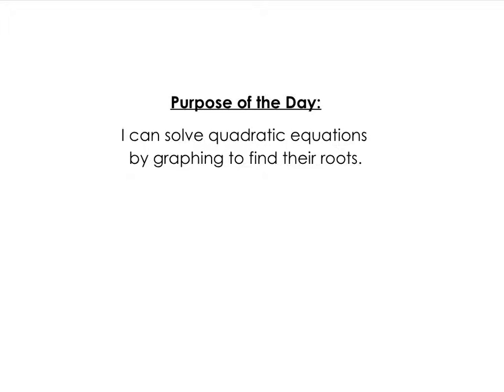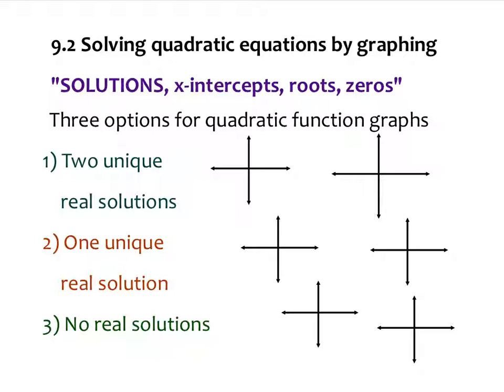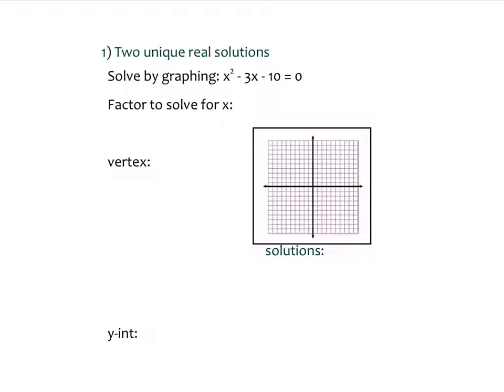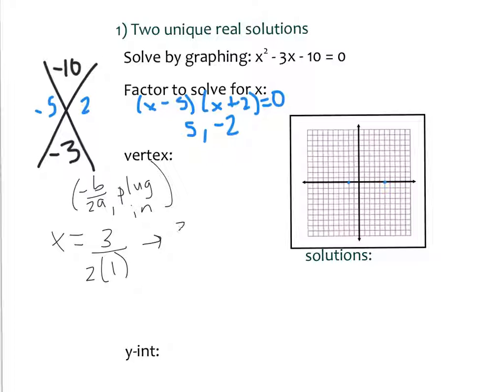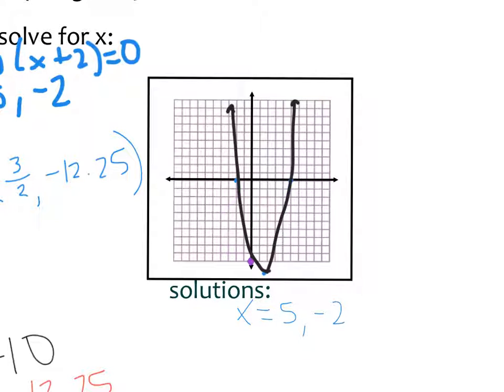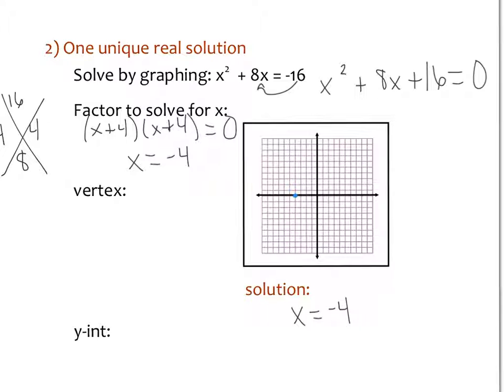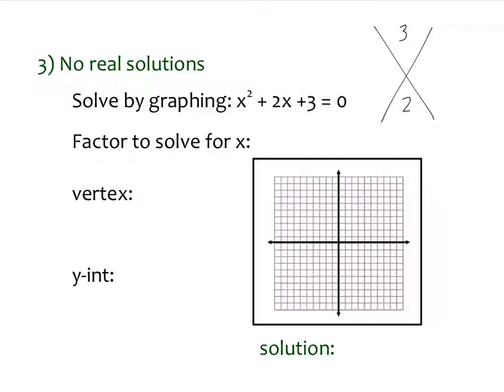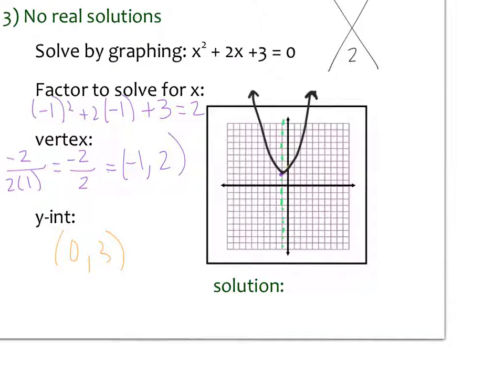9 2 Day 1 Notes 1